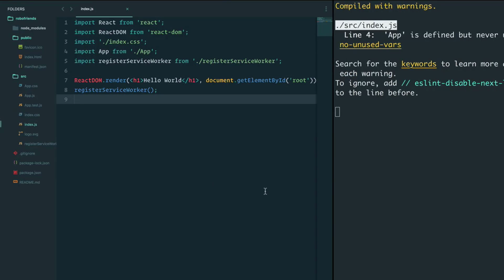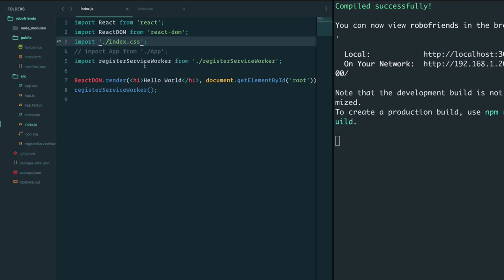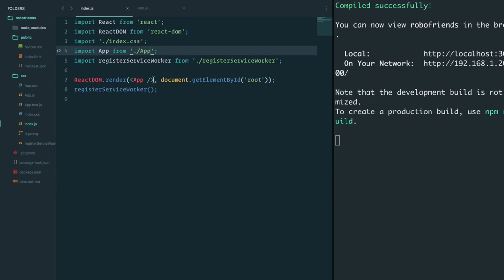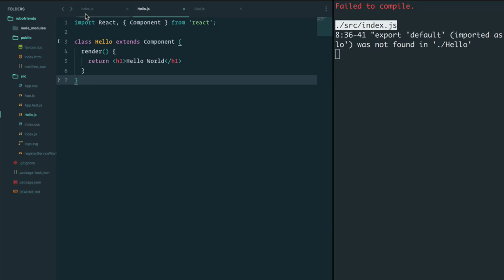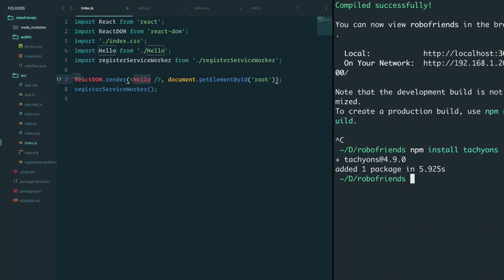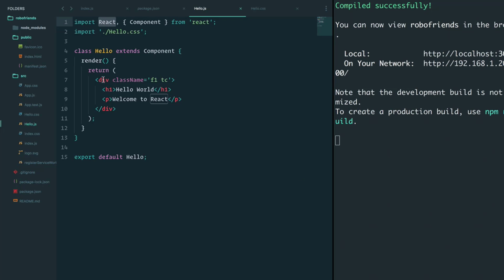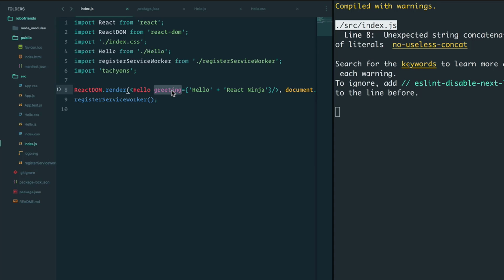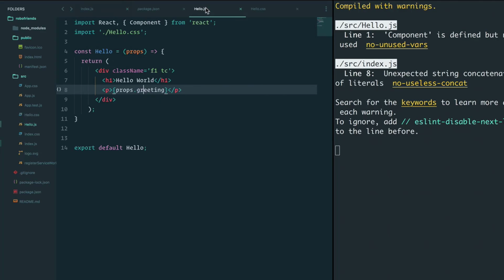Your First React Component